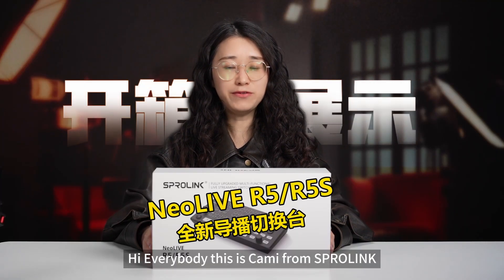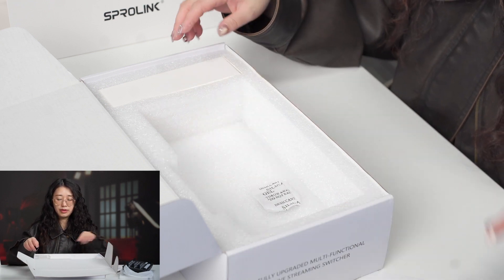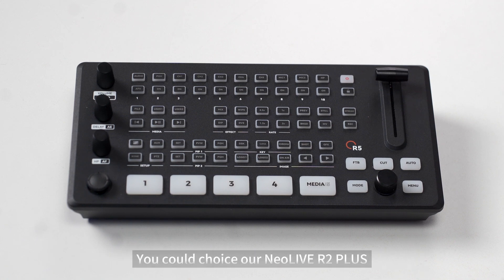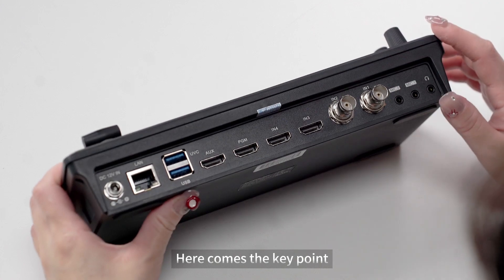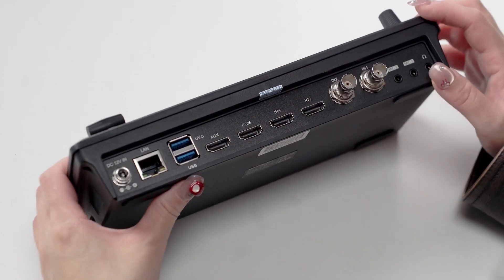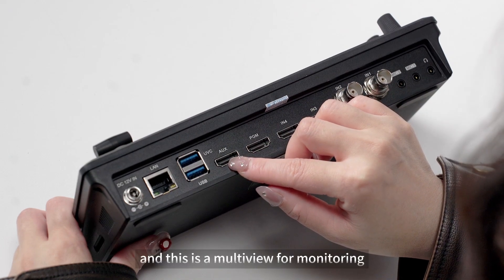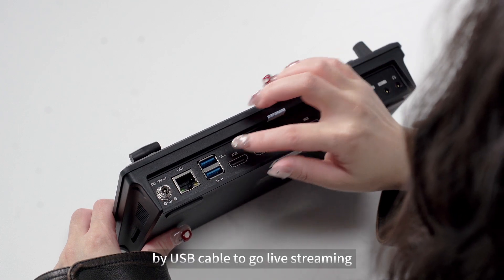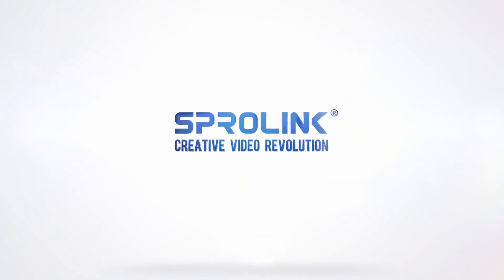Unboxing Video for SPROLINK NeoLIVE R5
The NeoLIVE R5 and R5S is a brand new designed & updated multi-functional broadcast switcher. It includes five input channels and a multi-view combination transition effect, with two of the channels supporting 4K input.
It supports Lower Third dynamic overlay feature with MV preview output, and in-house recording. It not only supports seamless switching between vertical and horizontal screens, but also includes a built-in hardware streaming engine to fit various streaming software to realize a high-quality, professional
multi-camera production and multi-platform online streaming.